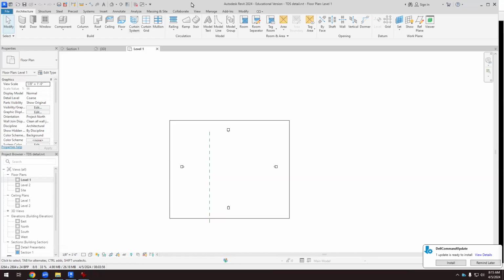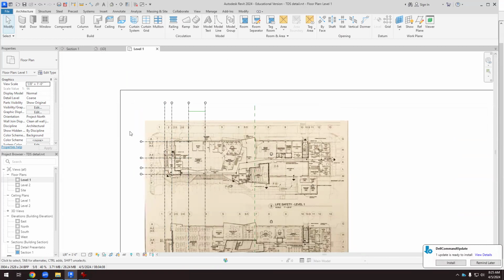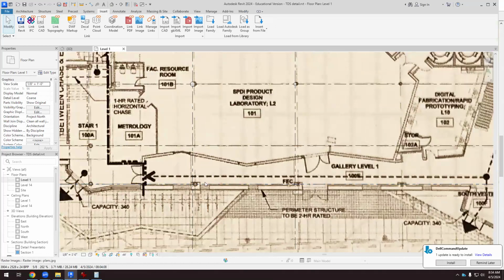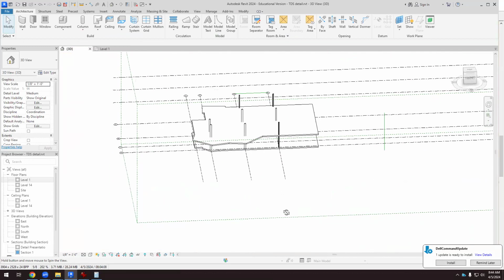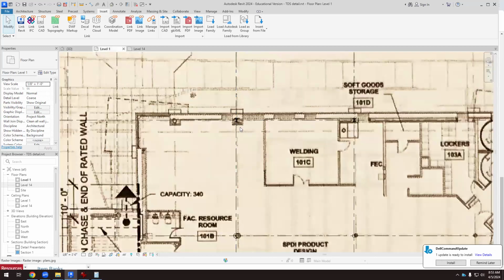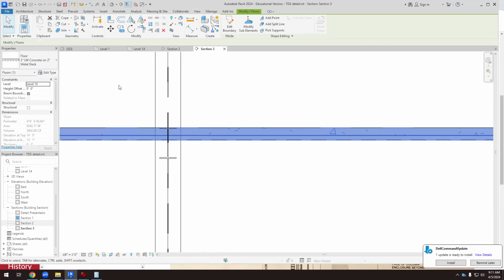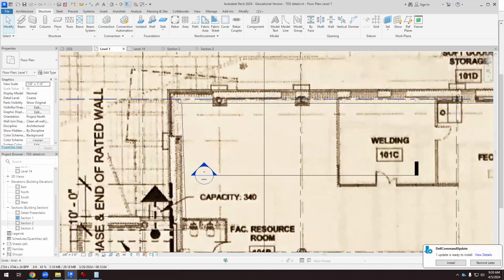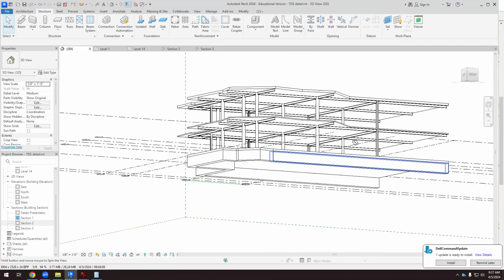ARCH320 TDS building structure